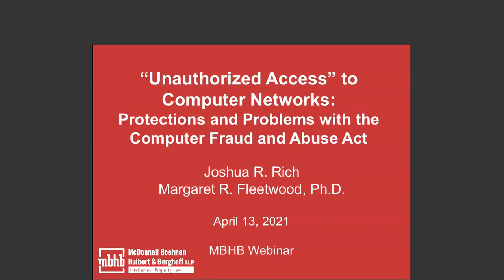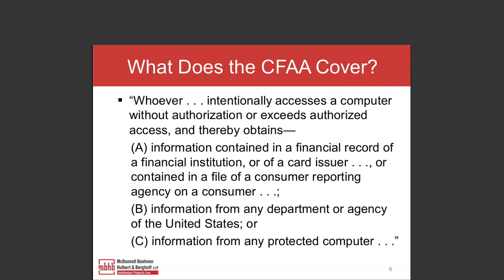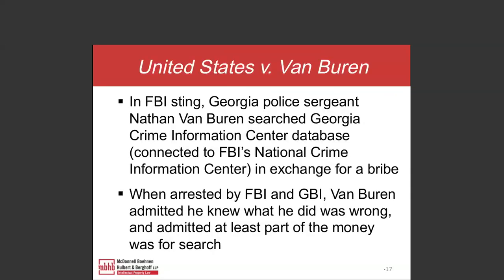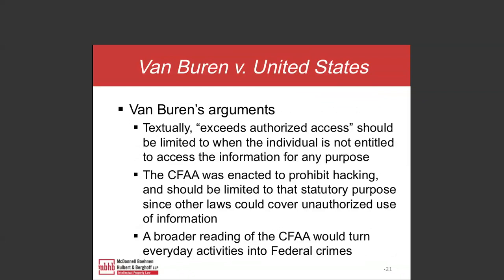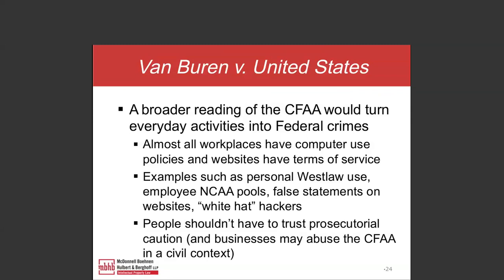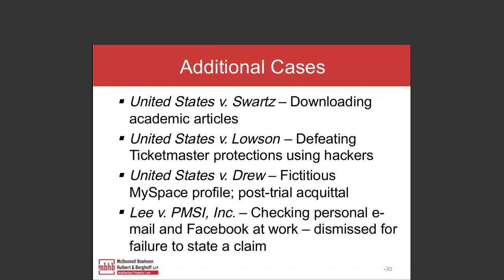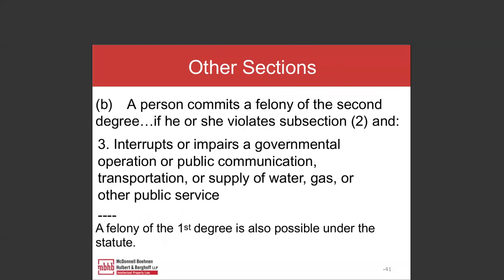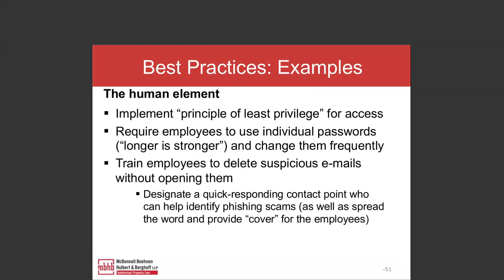“Unauthorized Access” to Computer Networks Protections & Problems with the Computer Fraud and Abuse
Live MBHB Webinar - Apr. 13, 2021. NOTE: MCLE credit is not available for this archived recording.